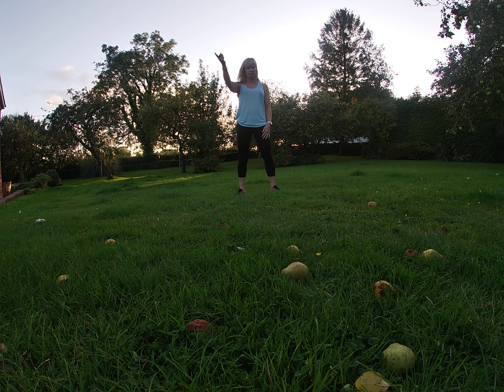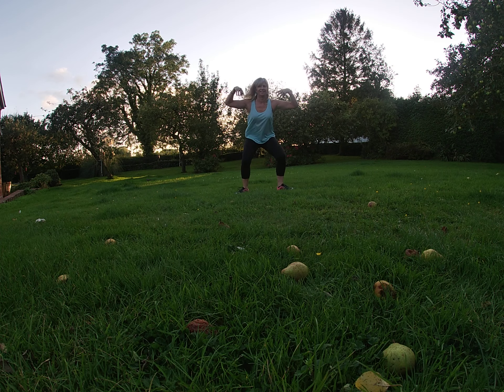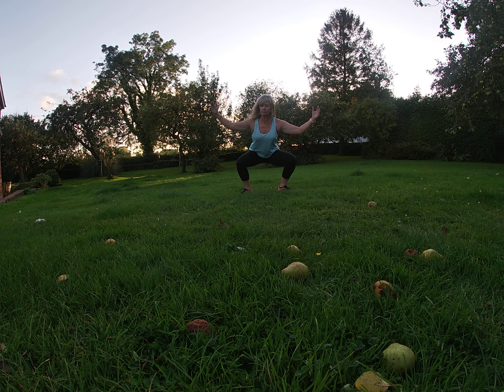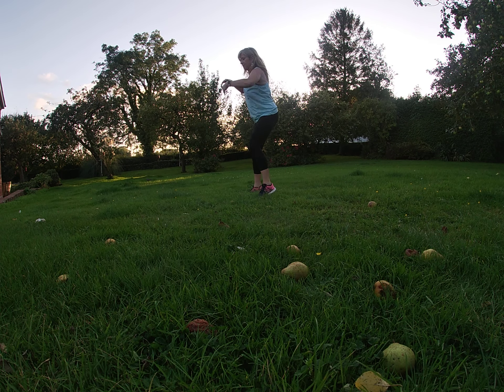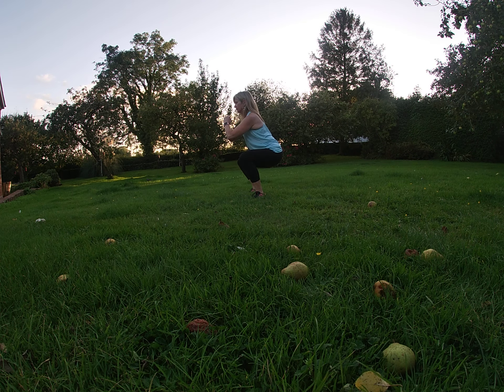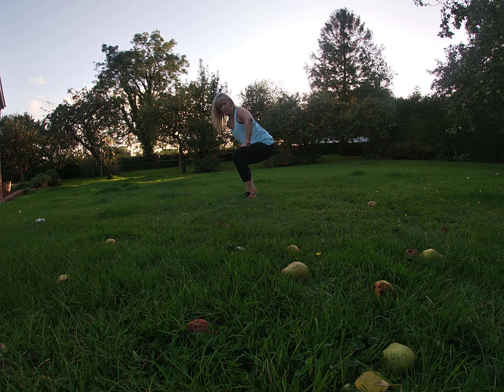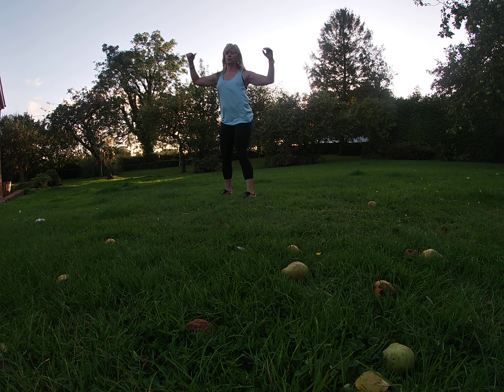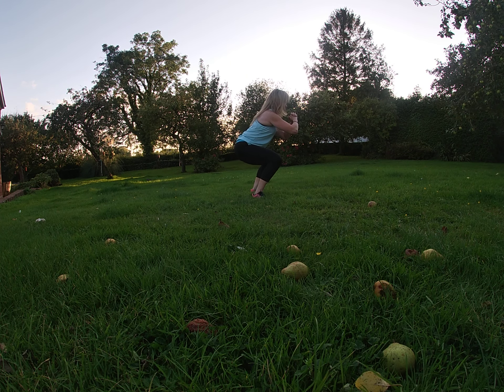HIITALATES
If you haven't met that bit*h Sally, yet and you want a taster of my new HIITalates class is all about, do this with me now - and as many times as you like. lease warm up and mobilise first!